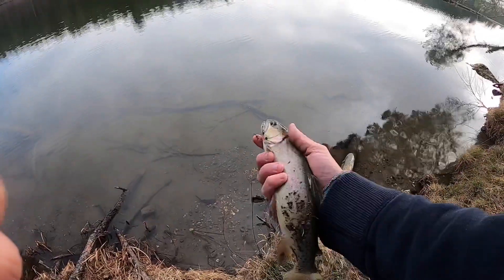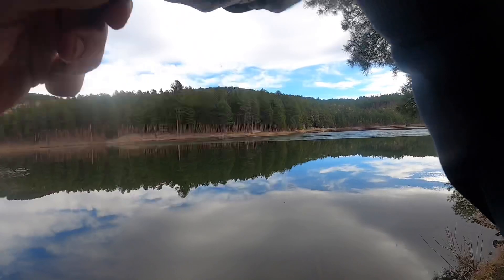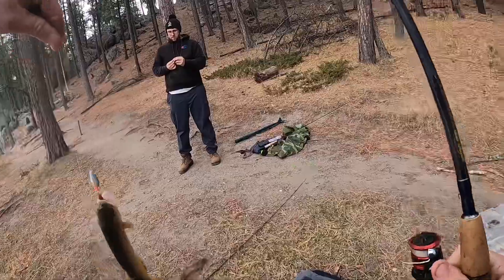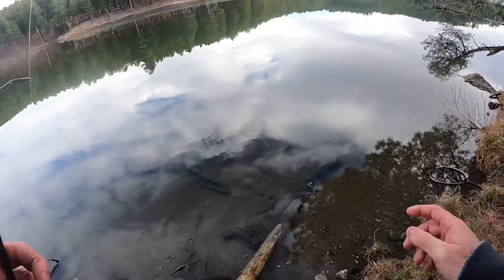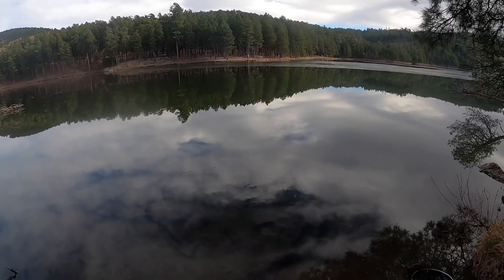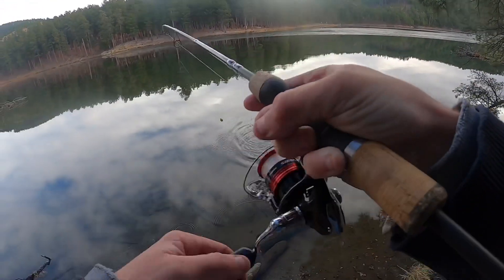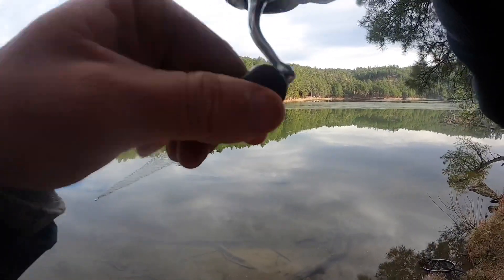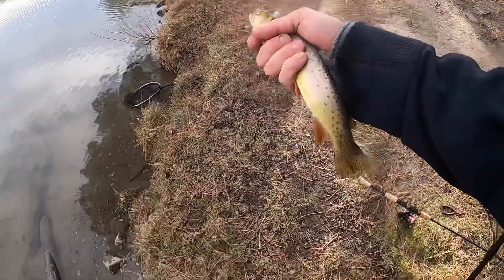Black Hills Trip, Day 2 - Fishing for my first cutthroat trout.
The focus today was to catch out first cutthroat trout. We went to center lake in the black hills and ended up catching quite a few of em. We also kept a few to eat. Mainly ones that swallowed the hook or ones that didn’t release well.